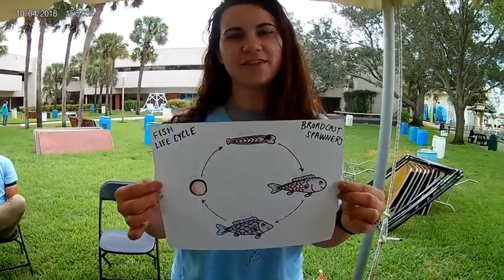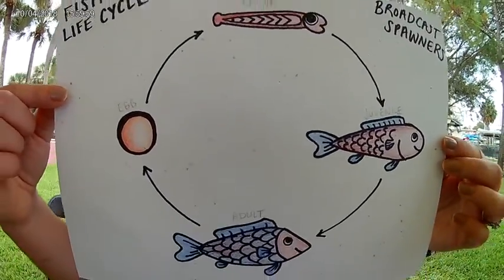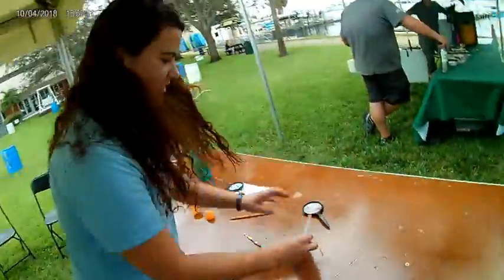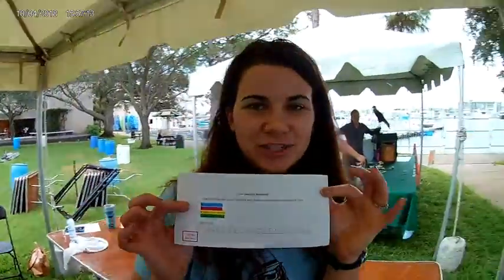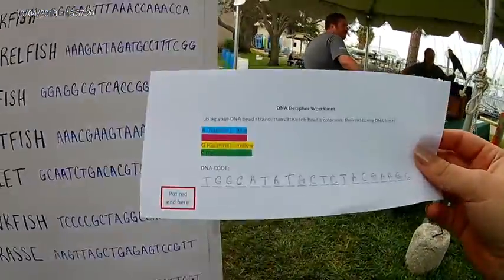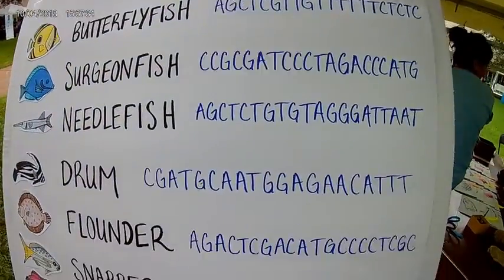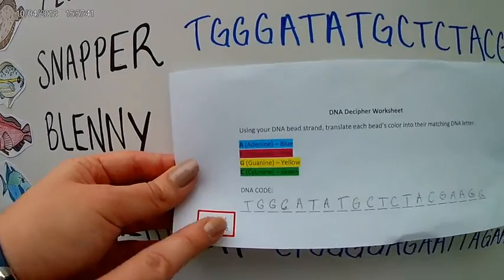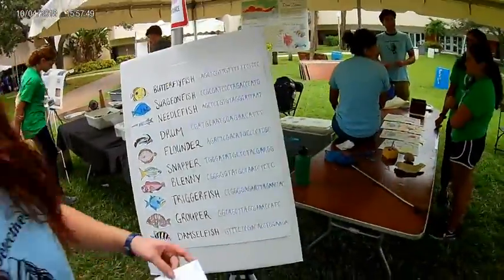CMS DNA Detectives 2019 SciFest